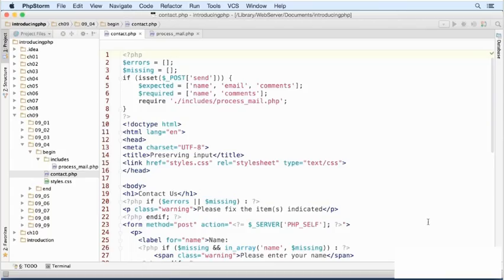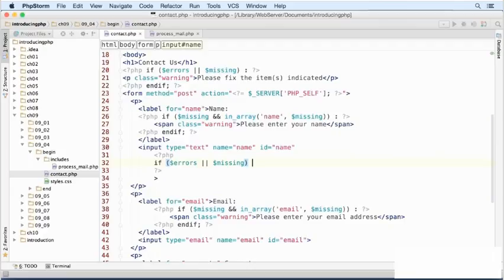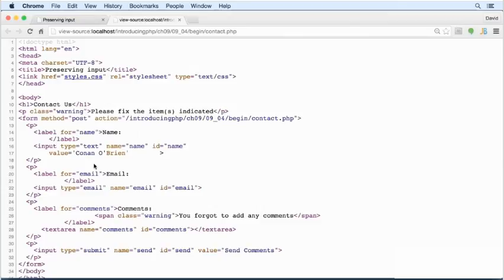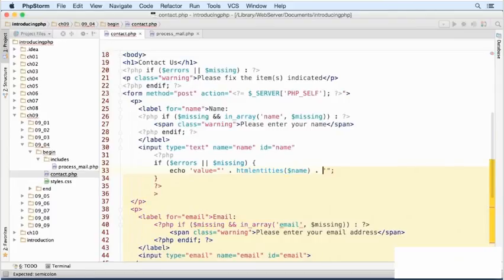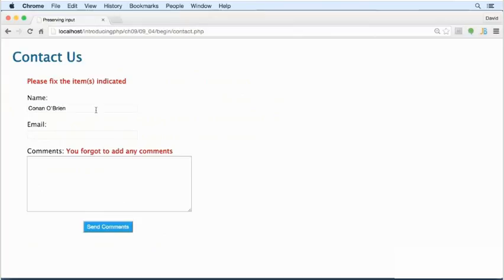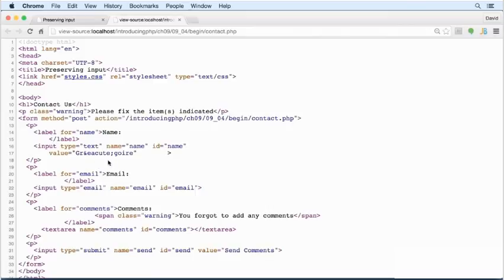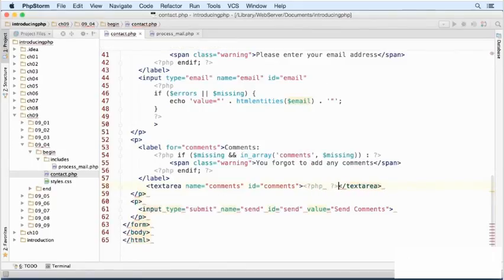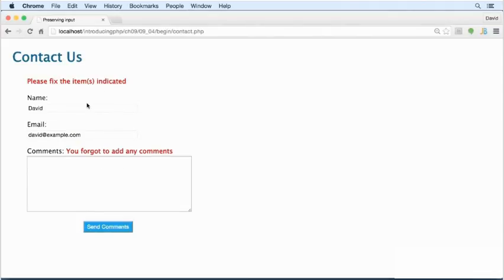Preserving user input when a form is incomplete